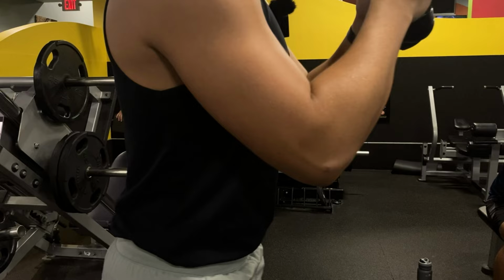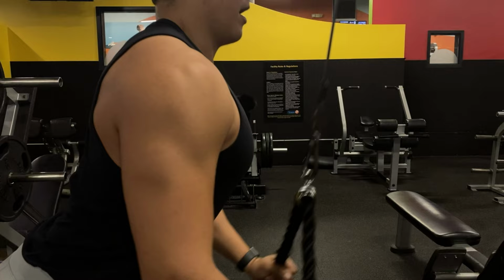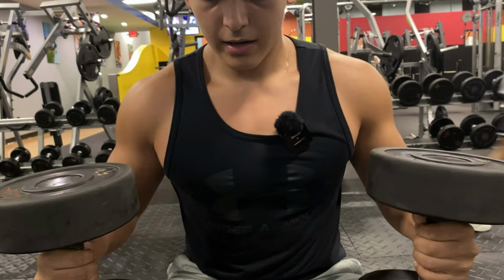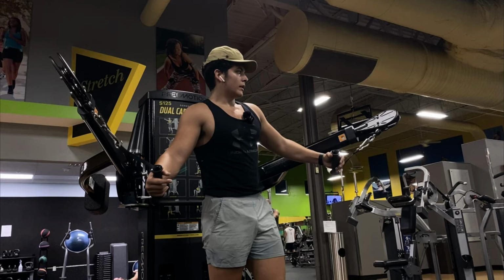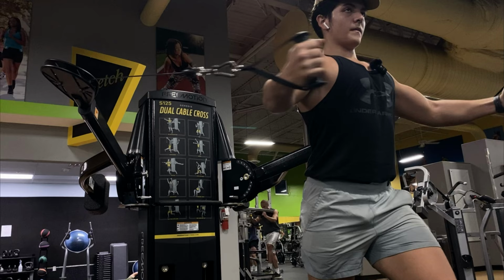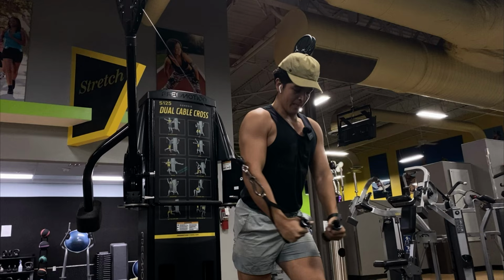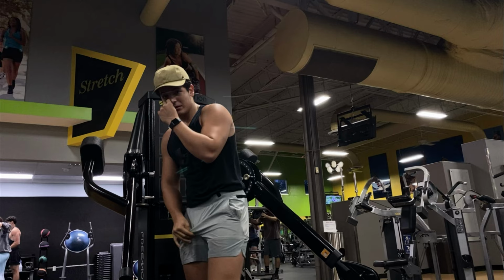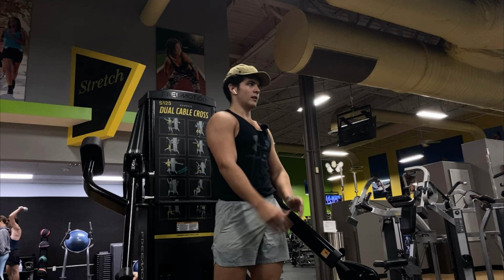First Mic'd Up Workout I Chest, Triceps, & Biceps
My First Ever Mic'd Up Workout On Youtube! Shorter Mic'd up workouts are found on my TikTok actually sooooo check it out! Thanks 4 Watching!

      Hope you all enjoyed and Thank You for all the support